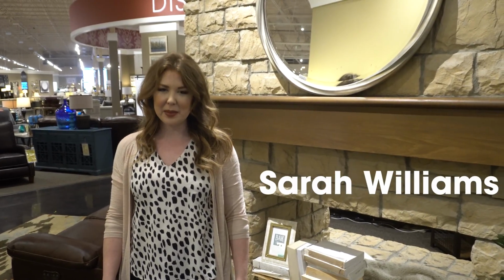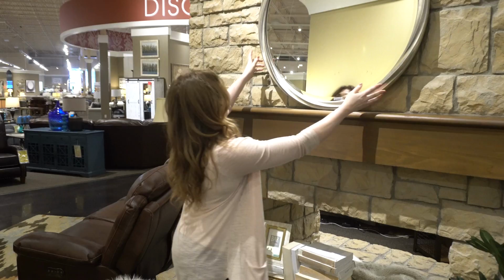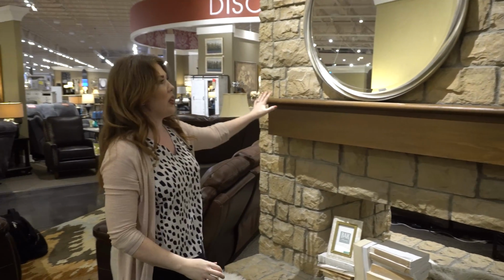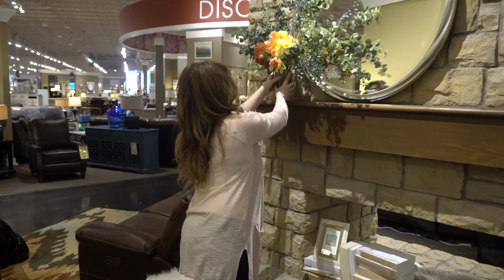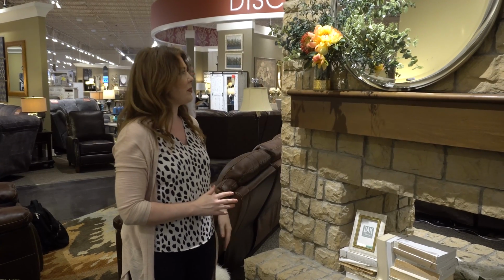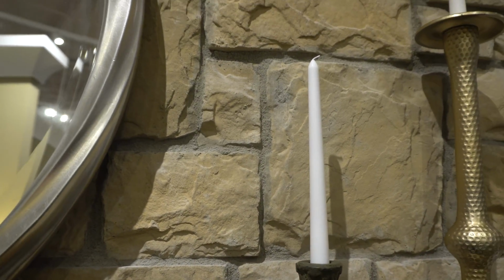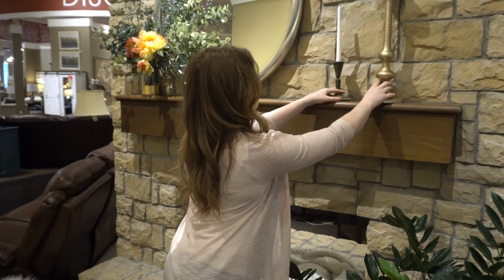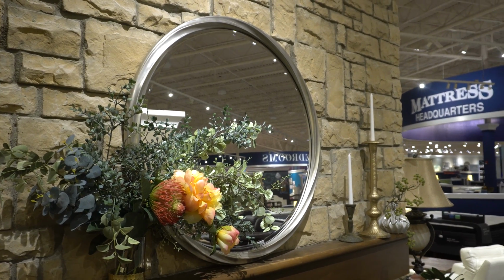Modern Eclectic Fireplace Styling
A modern eclectic fireplace mantel is all about mixing styles while maintaining balance.

Off-Center Focal Point – Start with lush greens and add pops of color, like protea and peonies, to create an eye-catching arrangement.
Mismatched Candlesticks – Tapered candles in different styles add a minimalist yet storied look.
Organic Elements – A white origami vase with curly greens brings a natural, dynamic touch.
By layering different textures and shapes, you can achieve a balanced yet unconventional mantel that reflects your personal style.

Olathe, KS: 2125 E. Kansas City Rd
Lee's Summit, MO: 900 NW Blue Pkwy
Topeka, KS: 1901 SW Wanamaker Rd

Discover luxury furniture, affordable options, store deals, and buying tips to make your home more stylish and comfortable. Oh yeah!